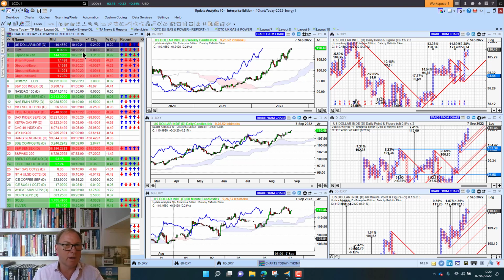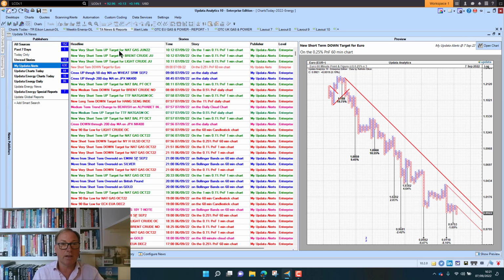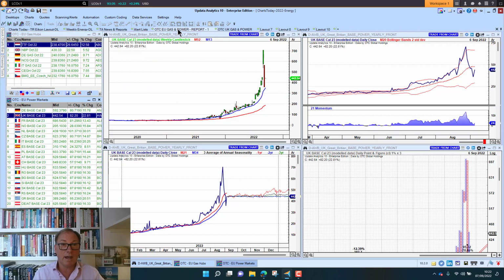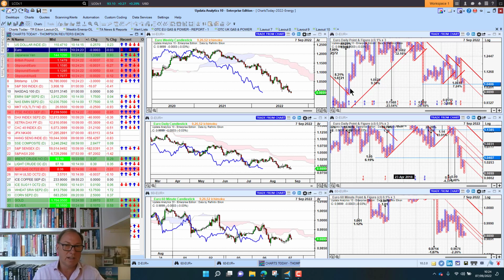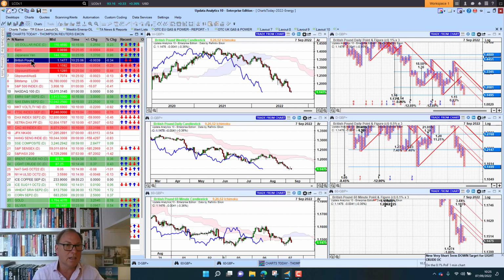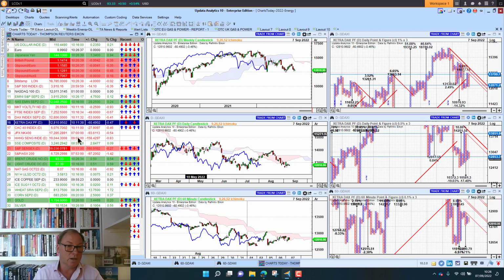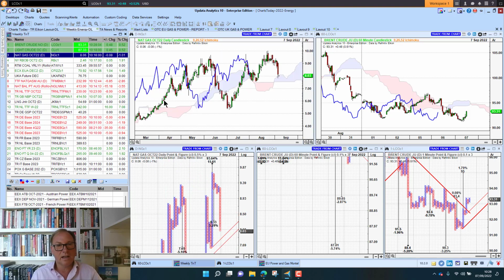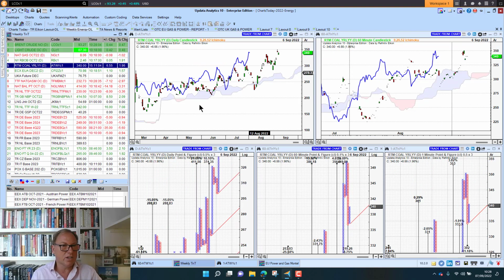Charts Today – 07 Sep 2022 – Markets remain fearful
Dollar regains strength, Euro, Yen and GBP weak. Bitcoin breaks lower. US Stocks drifting lower, set to open flat today based on futures. Europe, Asia mostly lower. Gold testing support. Oil mixed, European energy testing key support levels, Carbon price steadies.